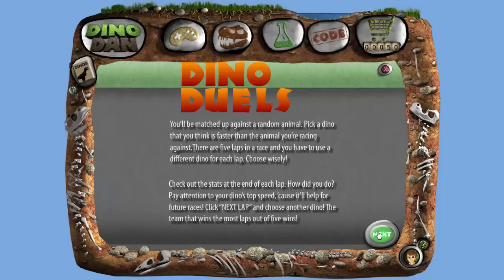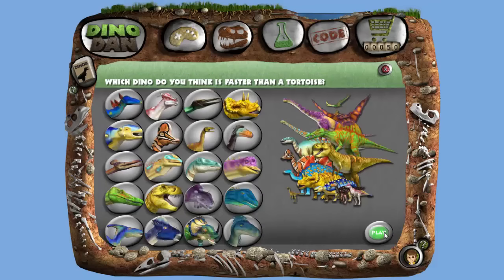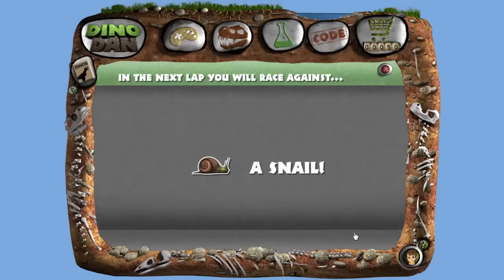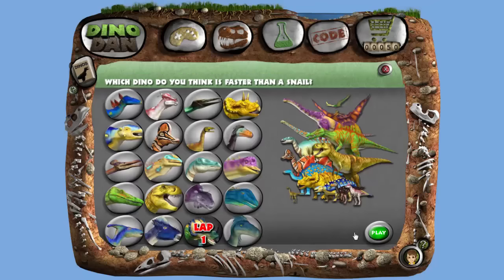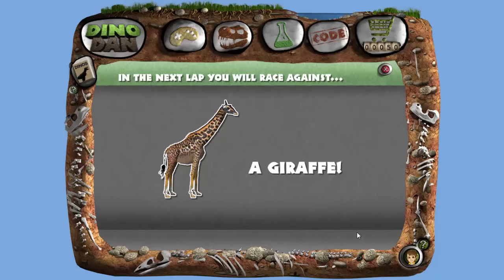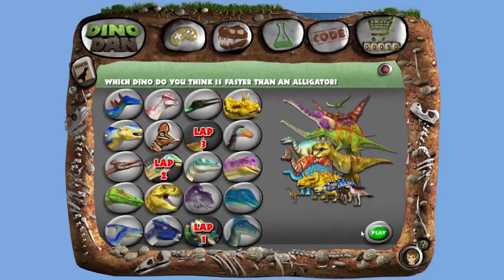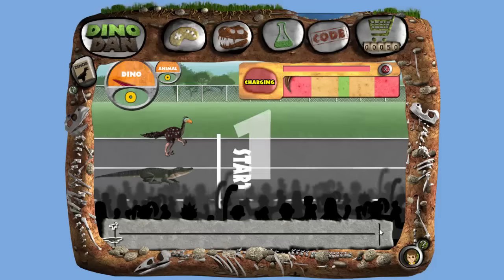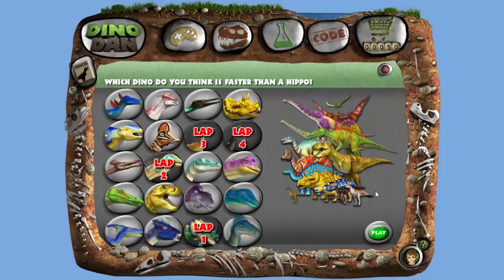DINO DAN : DINO DUELS #24 - Compsognathus VS Giraffe @Make For Kids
DINO DAN : DINO DUELS 4 - Compsognathus VS Giraffe @Make For Kids

DINO DUELS LET'S YOU RACE DINOS AGAINST OTHER MEMBERS OF THE ANIMAL KINGDOM!

►If you like this video Please rate and comment!